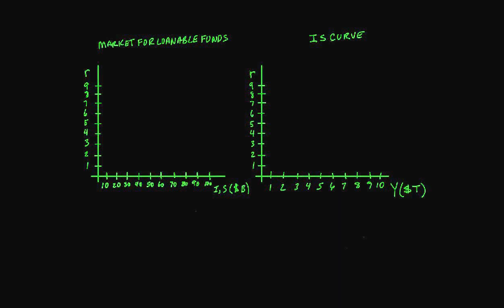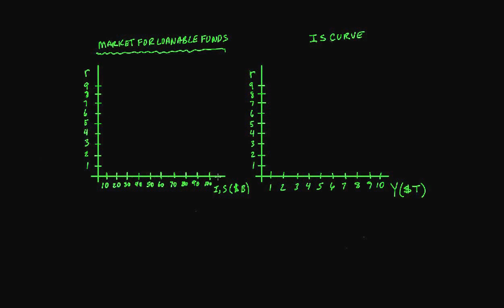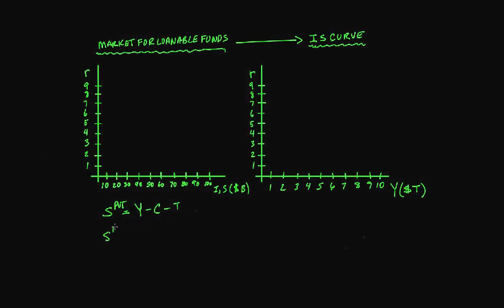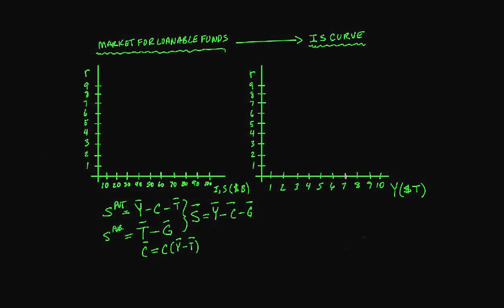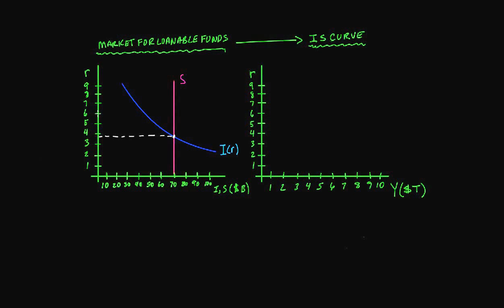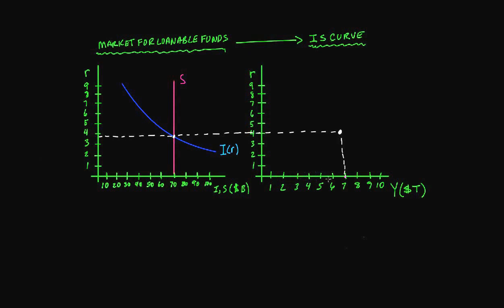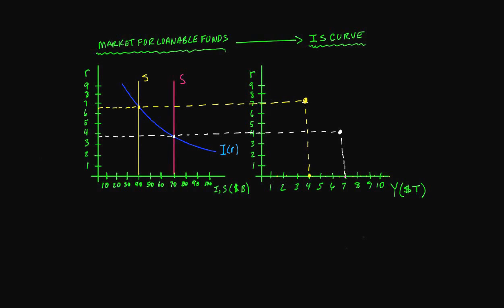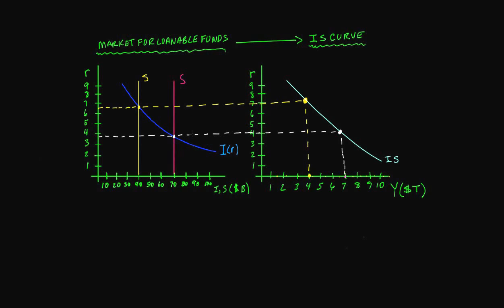Market for Loanable Funds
Screencast of the derivation of the IS curve from the Market for Loanable Funds.